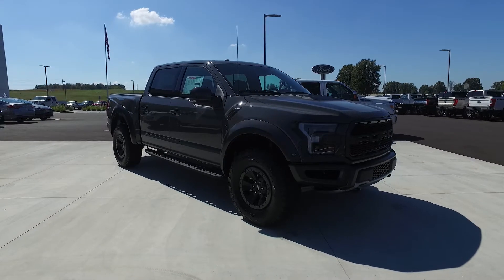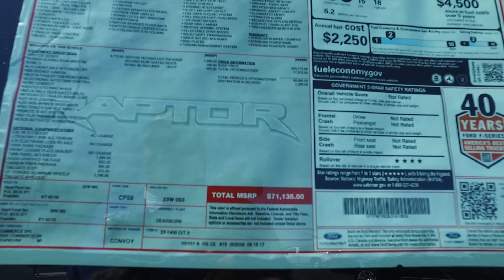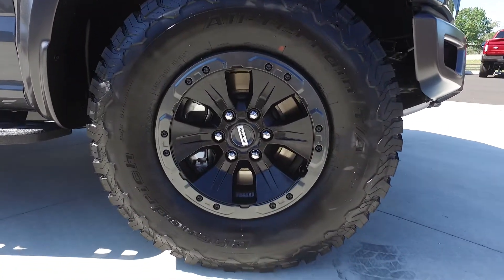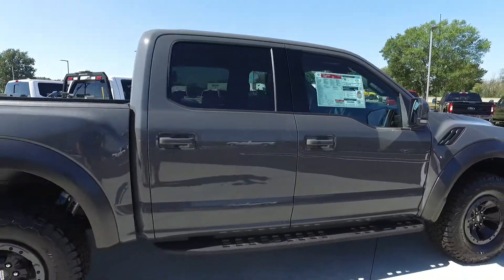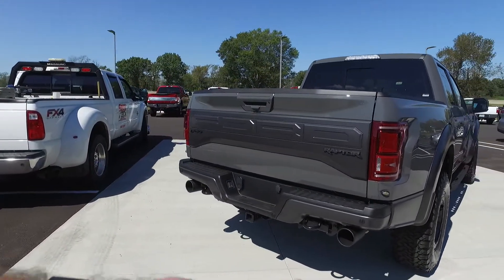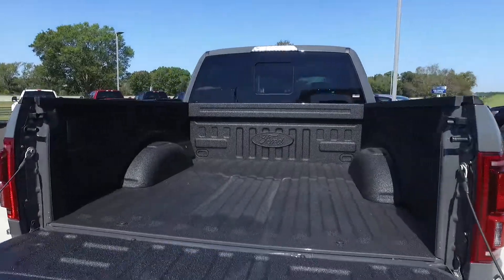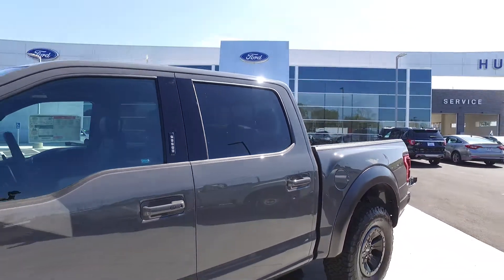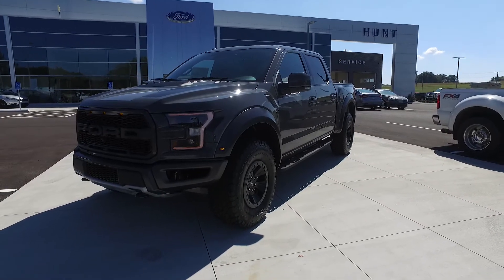2018 Ford F 150 Raptor Lead Foot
Hunt Ford Chrysler is a 3 generation family owned and operated dealership. We want to keep our low pressure sales environment and our relaxed family atmosphere an ongoing part of our heritage.